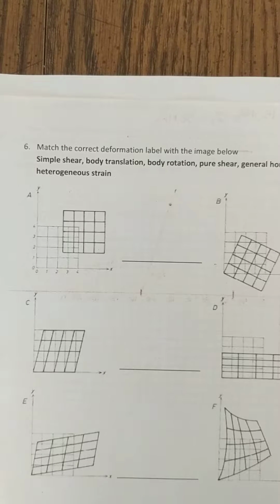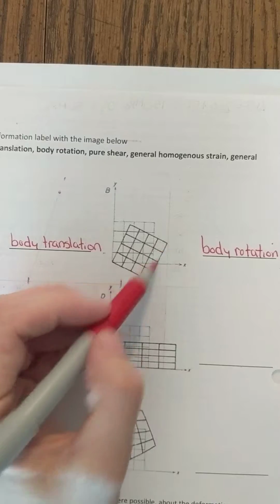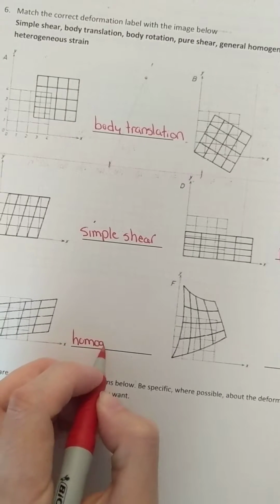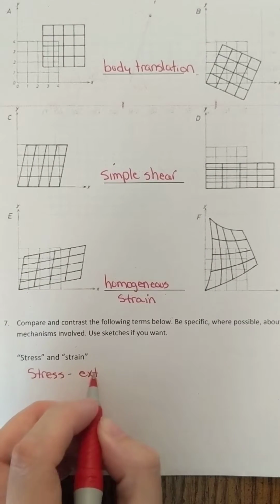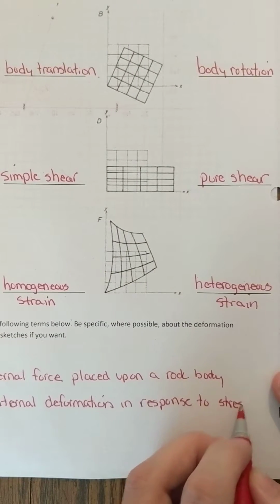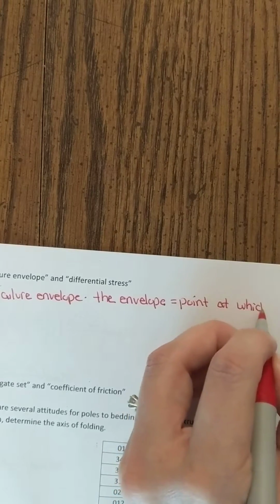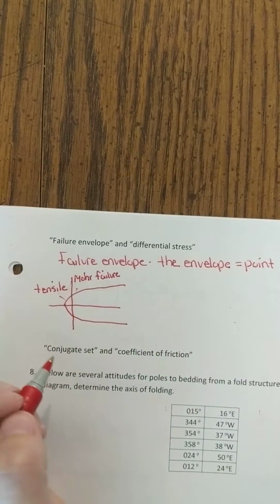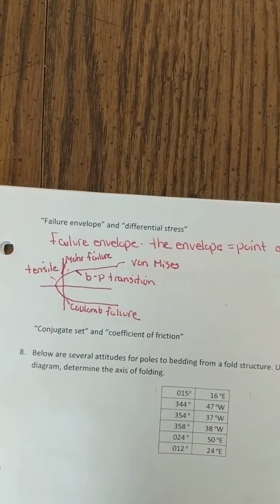Midterm questions 6 and 7